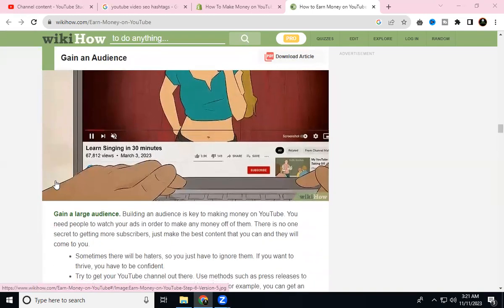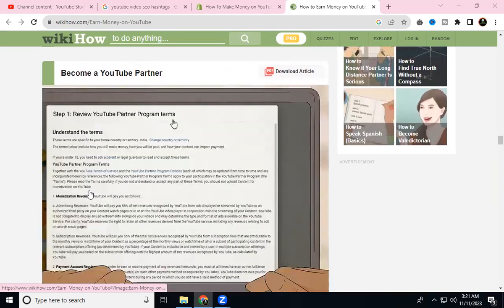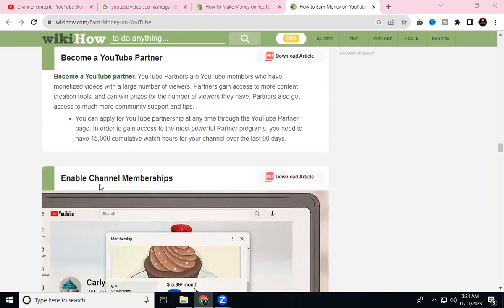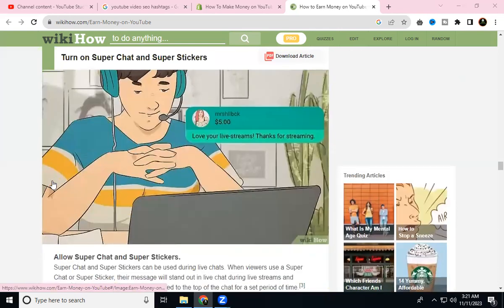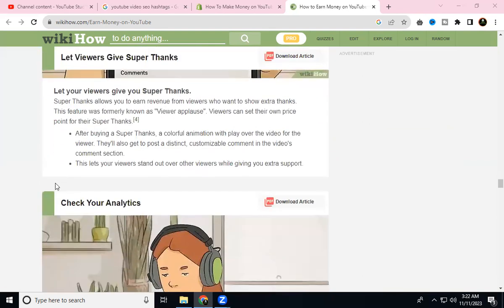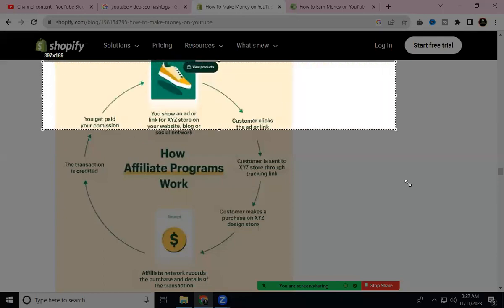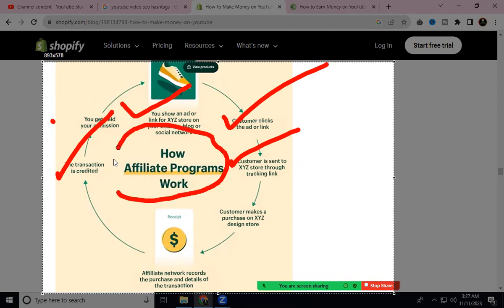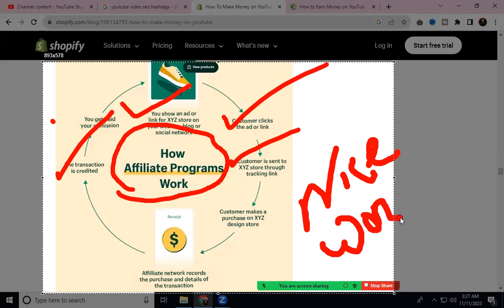12 Powerful Strategies for Financial Success on YouTube Make Money on YouTube in 2024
12 Powerful Strategies for Financial Success on YouTube   Make Money on YouTube in 2024